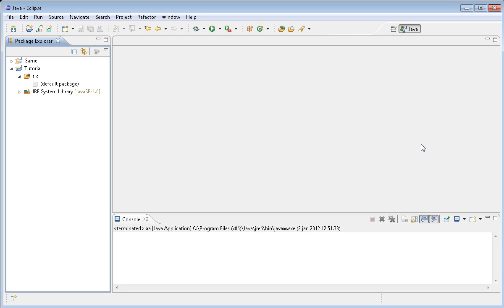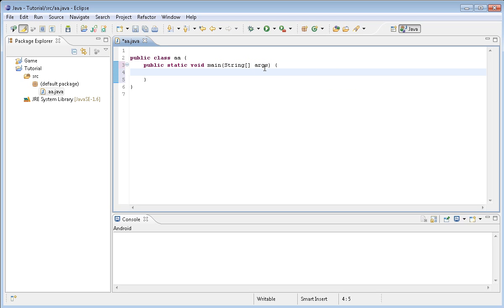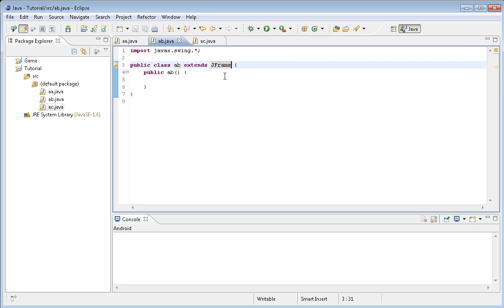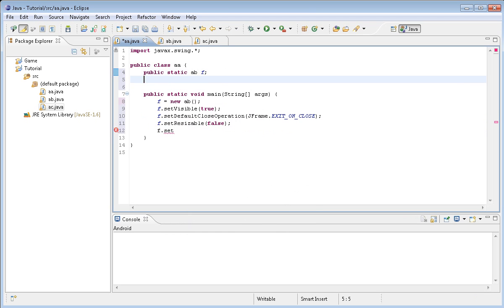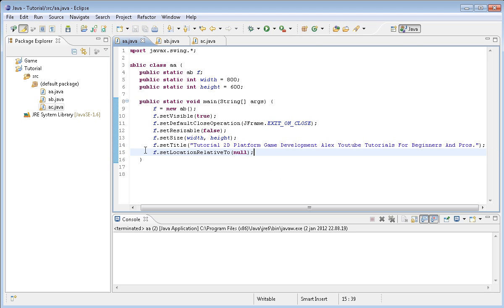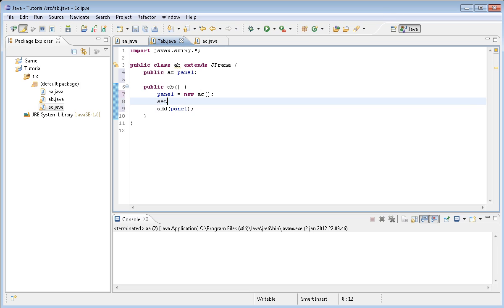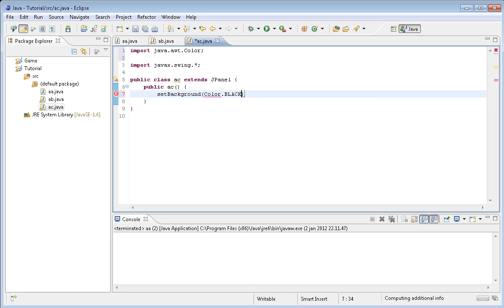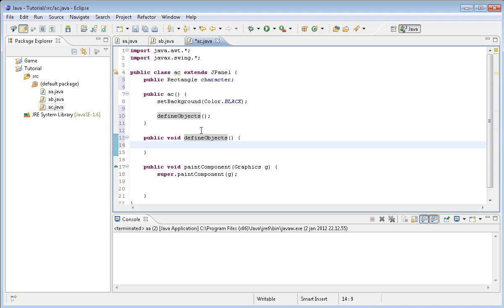How to make a 2D Platform game in Java? Tutorial Episode 1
In this new serie we will go through how to make a 2D game in Java.